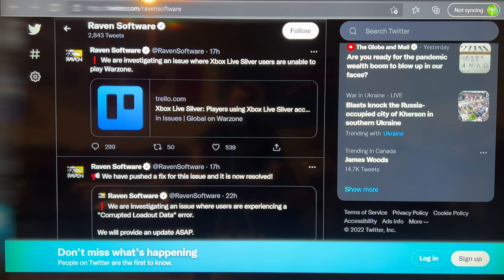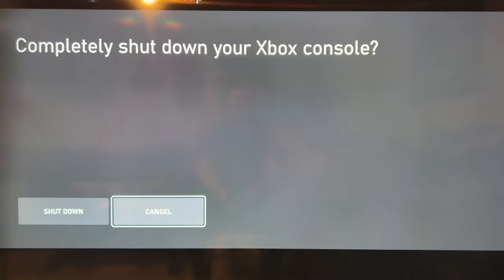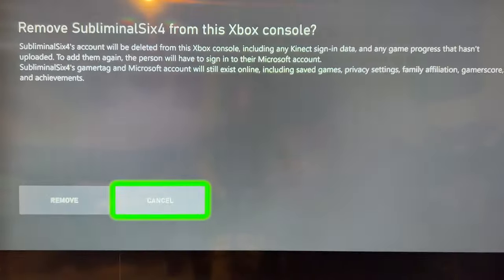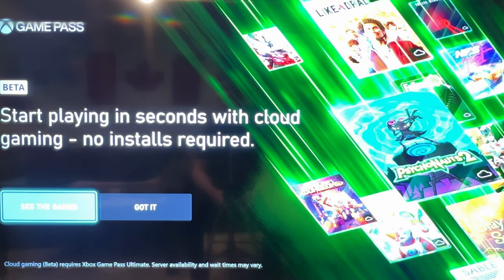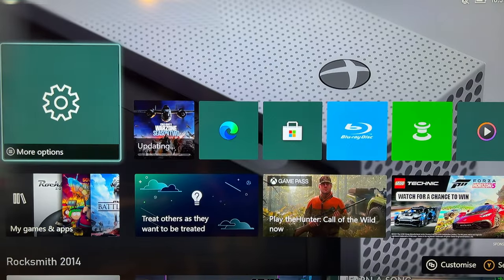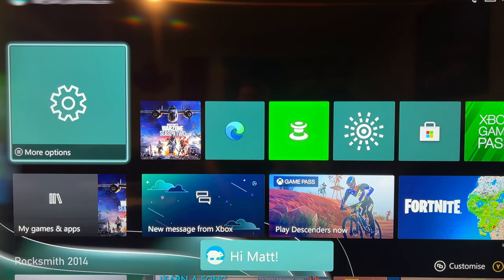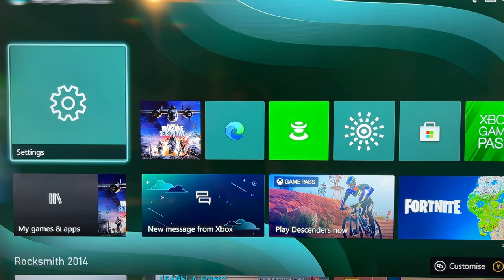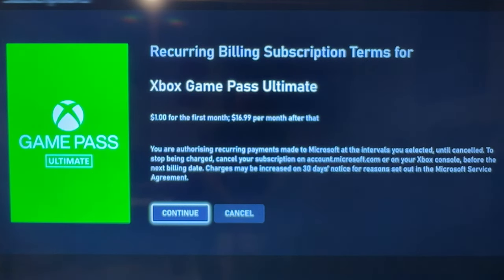CONFIRMED!You NEED XBOX Live Gold To Play COD Warzone Season 3 "Current Profile Not Allowed To Play"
CONFIRMED!You NEED XBOX Live Gold To Play COD Warzone Season 3 "Current Profile Is Not Allowed To Play Multiplayer" Error MessageIf you have any questions feel free to leave it in the comments below.  I'd be glad to help if possible.  Without you, this video would not be possible.

Hit me up in WZ!  SubliminalSix4

Transferred from main channel Mary 4, 2024
10,514 Views
95.5% Liked
276 Likes